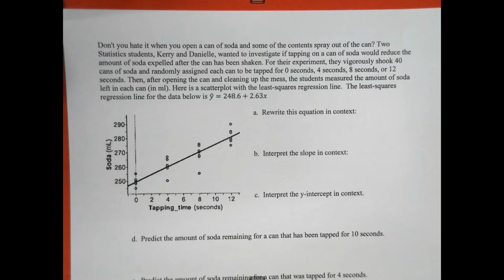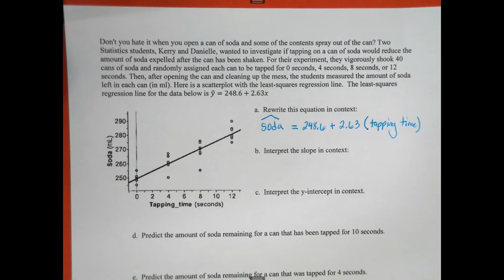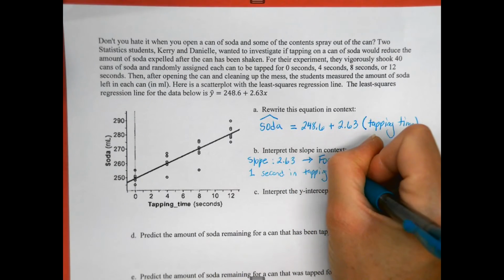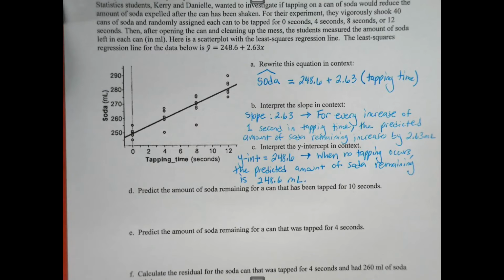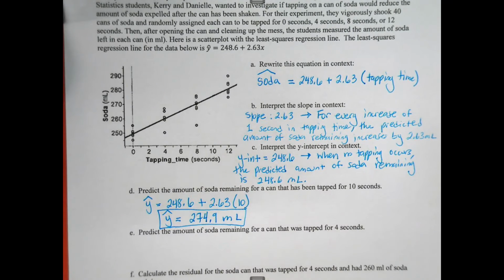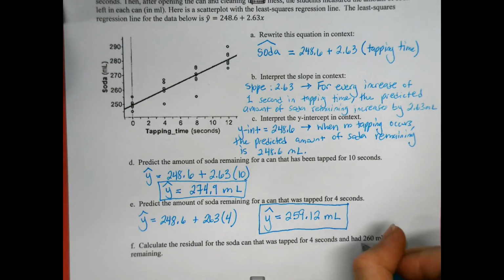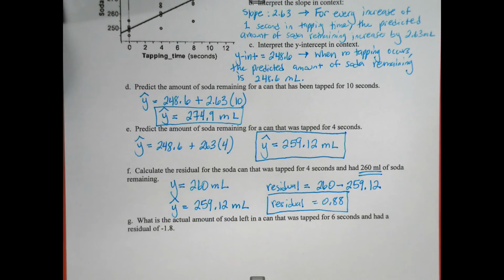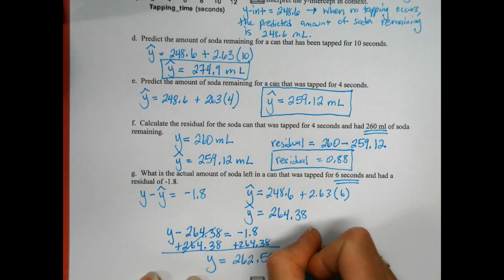Section 13.6 Extra Examples 2